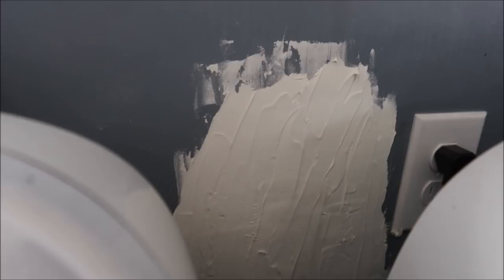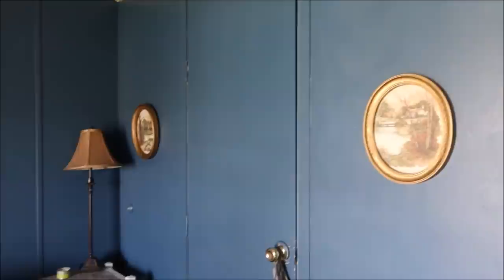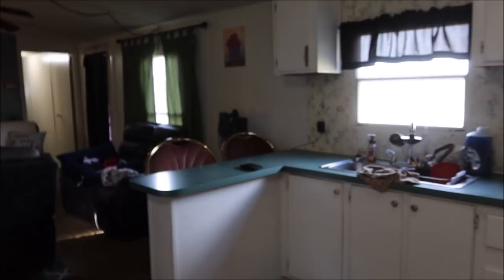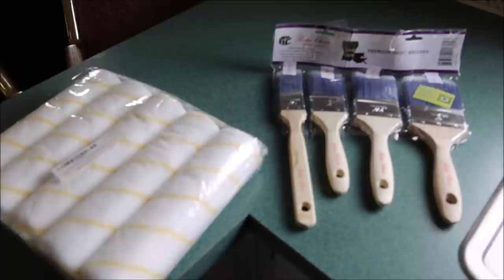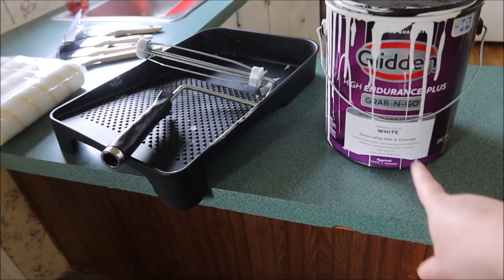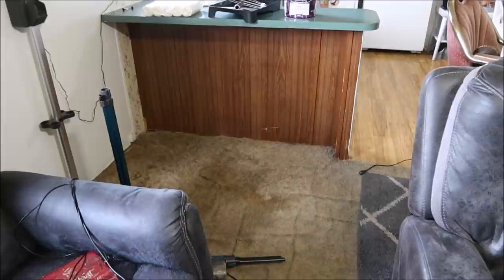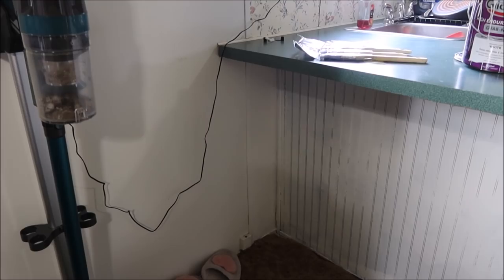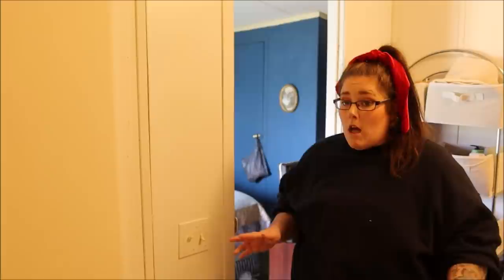SINGLE WIDE MOBILE HOME MAKEOVER AND CLEAN WITH ME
Single wide mobile home makeover and clean with me!! Today we are doing more mobile home updates in our 1997 single wide mobile home. Painting kitchen island and bathroom trim!

SoapsandSage Etsy Candle Shop
Mailing:

Camera I use
SD card

Chapters
Intro 0:00
Clean With Me 3:56
Mobile Home Makeover 11:03